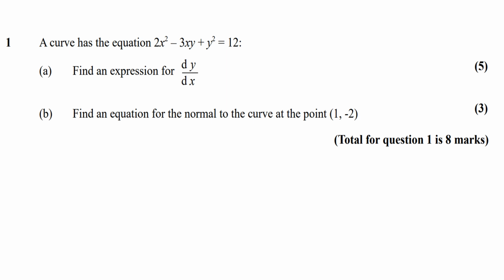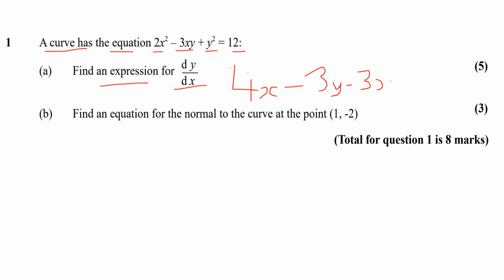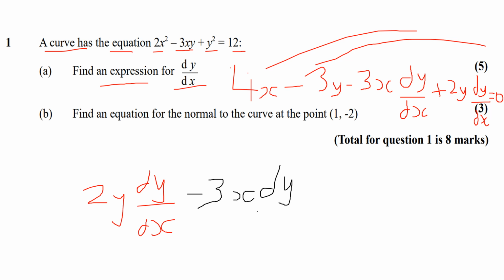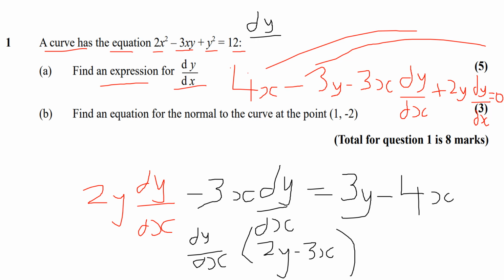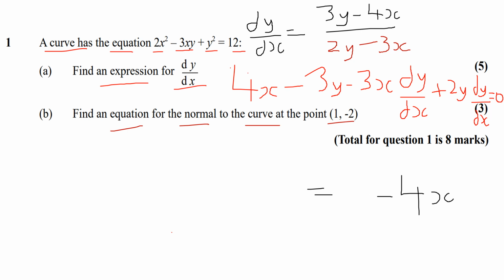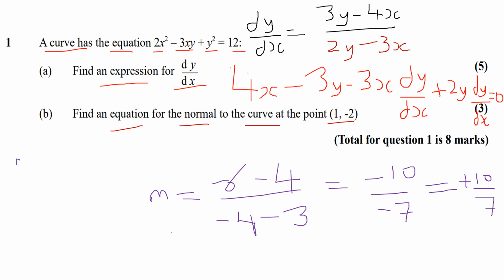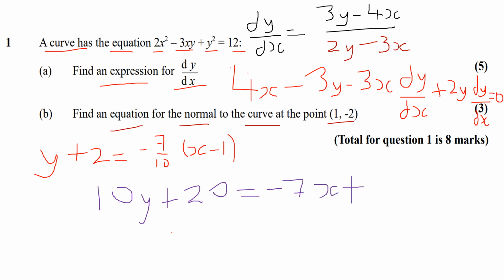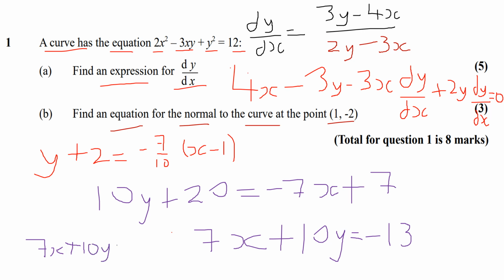A Level Pure Maths Implicit Differentiation A2 Pure Maths Topic Paper 2 PREDICTION/HOT TOPIC EDEXCEL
Dear all

Kind Regards

AMT2024